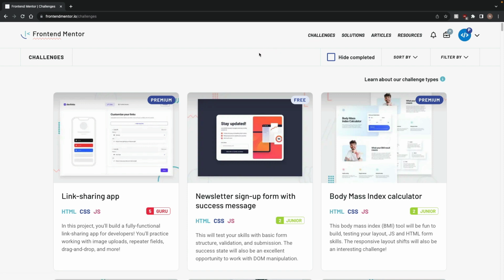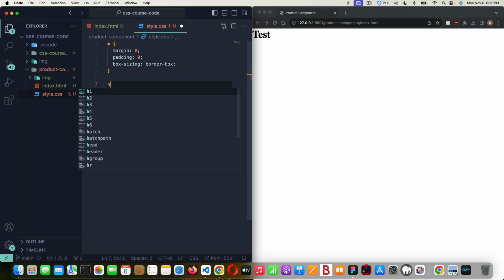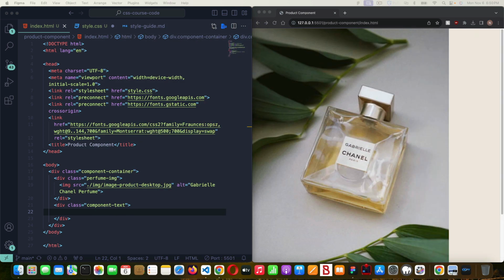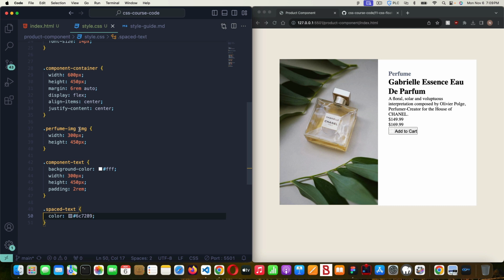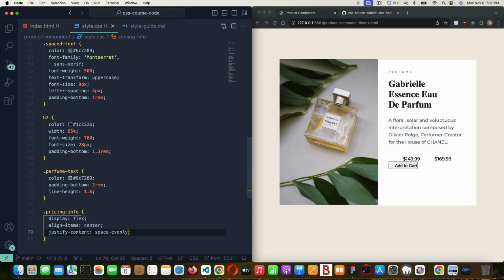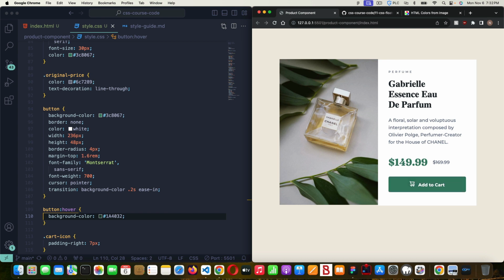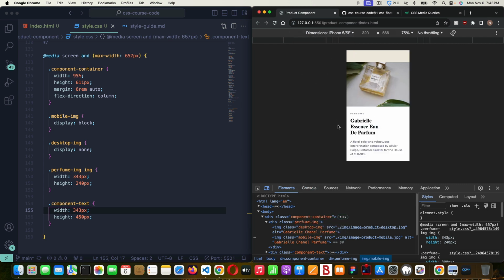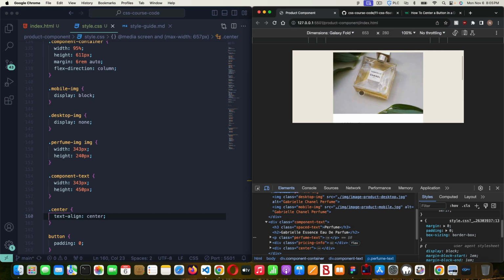Let's Build a Professional Project Using HTML and CSS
✅ - Freelance
✅ - Get a Developer job Welcome to Part 17 of our FREE CSS Course. In this video you will build a web component from an actual professional design and make it mobile responsive using CSS Media Queries.

Looking to learn more? Check out my full FREE courses for HTML and CSS here -